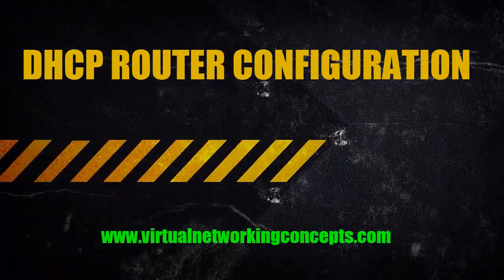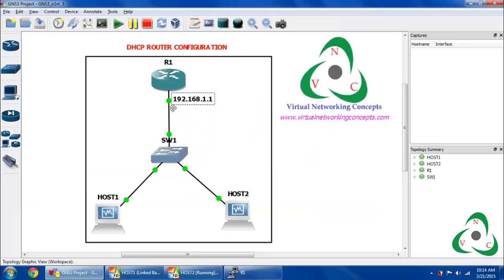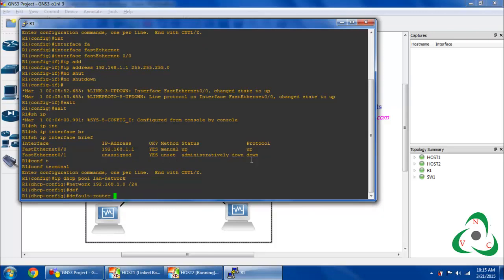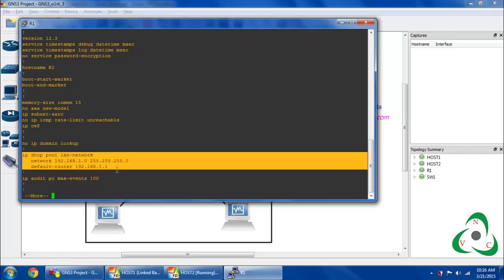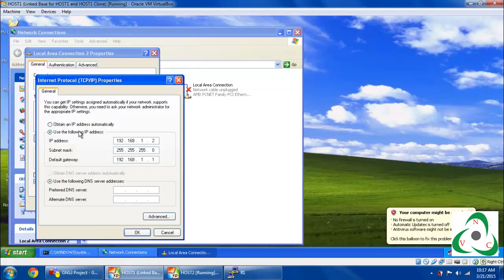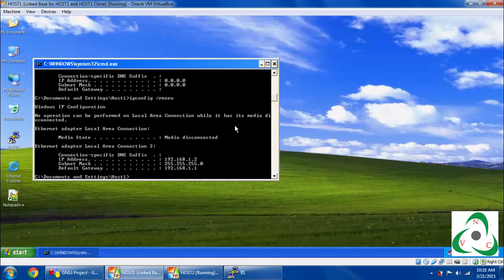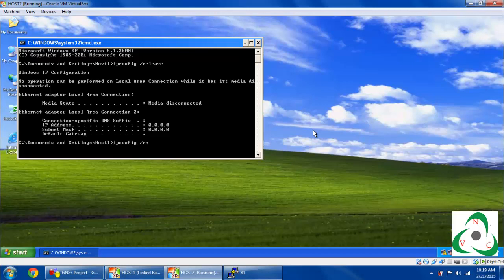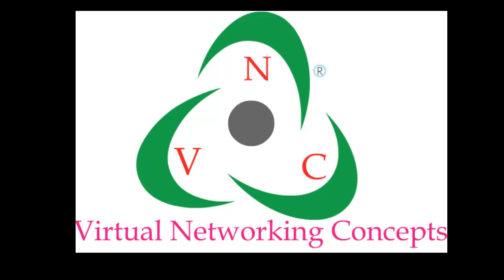HOW TO CONFIGURE DHCP ROUTER IN GNS3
DHCP SERVER CONFIGURATION IN GNS3 USING ROUTER:-
It is one of the Application Layer Protocol.DHCP Protocol is used to provide the static and dynamic IP address allocation to Network servers and clients.
Static IP Allocation:-
This IP allocation method we can configure permanent ip address to the remoter client using client MAC address.
Dynamic IP Allocation:-
This IP allocation we can set the starting and ending IP address range in DHCP server. it will be automatically provide the IP address to clients using priority order.

Options of DHCP Protocol:-
1. DHCPDISCOVER
2. DHCPOFFER
3. DHCPREQUEST
4. DHCPDECLINE
5. DHCPACK
6. DHCPNACK
7. DHCPRELEASE

Advantages:-
DHCP Protocol reduce the IP wastage.
It Reduce the Administration work Load.
We can configure our network clients IP address using static and dynamic methods.
MAC binding method used to configure permanent IP address to the clients.